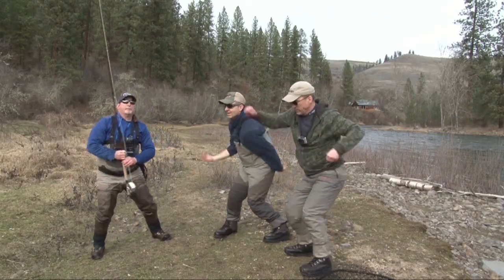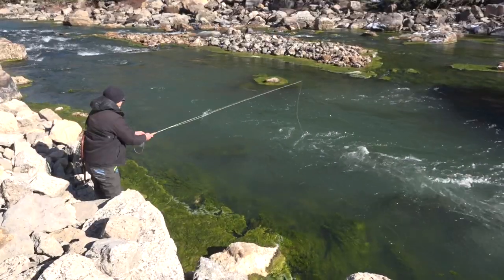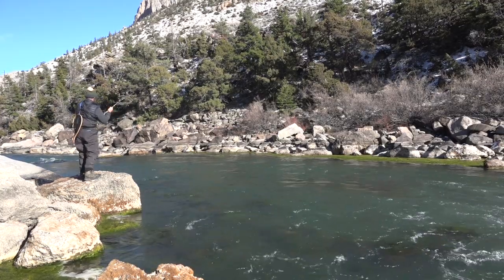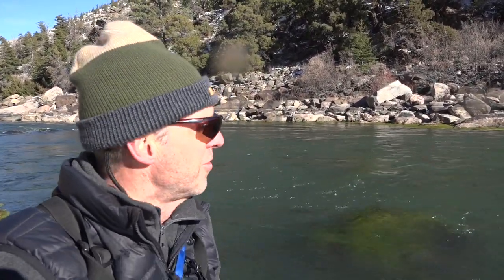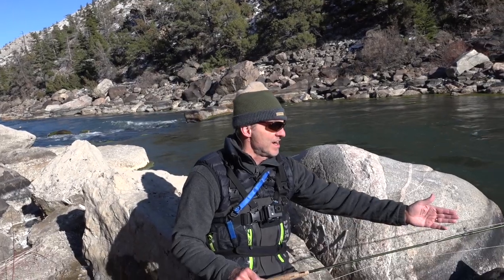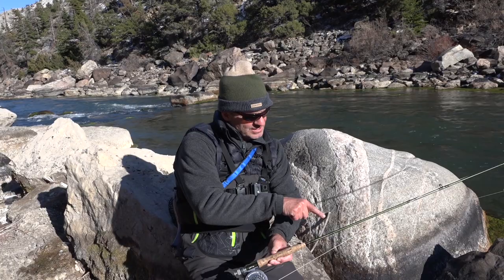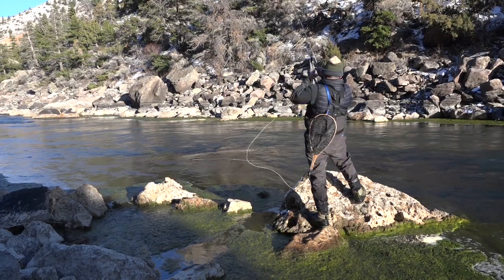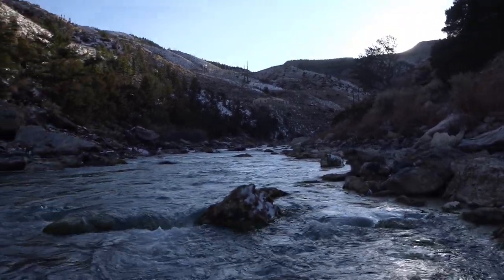NEW SERIES "FLY FISHING ADVENTURES 2022" Day 6 to Shoshone River Canyon WY in April [Episode #6]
In this episode we are fishing on the sixth day of our Spring Break trip to Wyoming. It is a nicer day but still fairly cool after a Winter storm came through the day before. We use a variety of double nymph rigs, such as a stonefly imitation called a North Fork Special and other small flies like Lightning Bug nymphs. Ladin catches a really nice Brown. The hike into the Canyon was not to bad but the hike out was brutal. Again a nice day in the outdoors of Wyoming.

Recap
Day 6 of 2022 fly fishing adventures
Several fish hooked and released
7 minutes of TV footage edited from the video for the day
 .5 TV shows made
Total for 2022 so far - 4.5 Shows in the can. 🥫